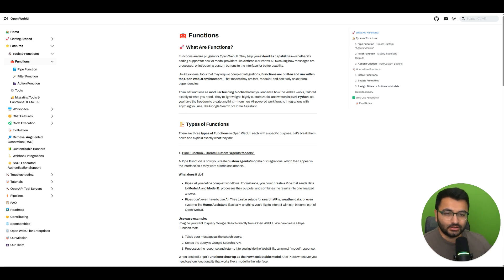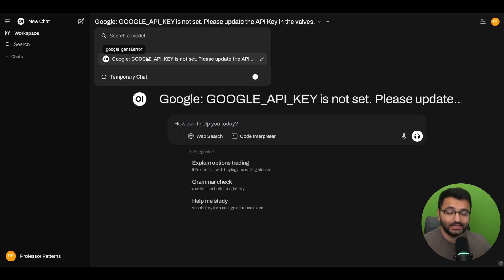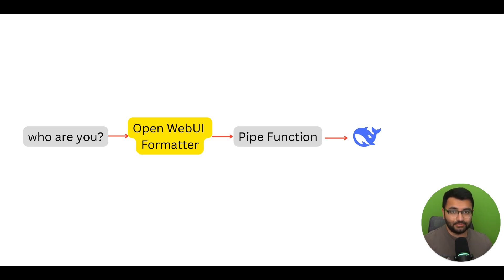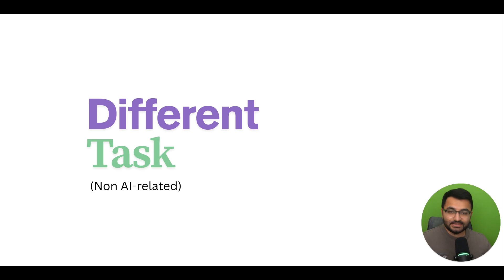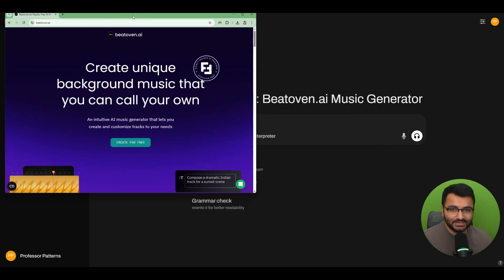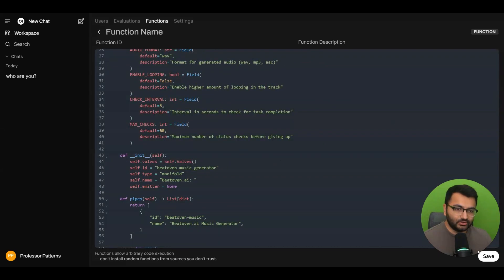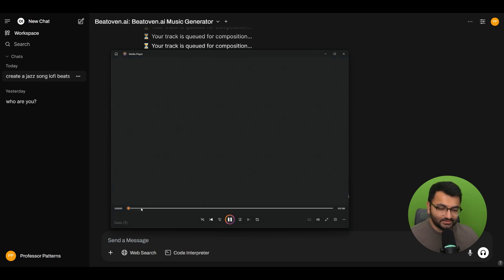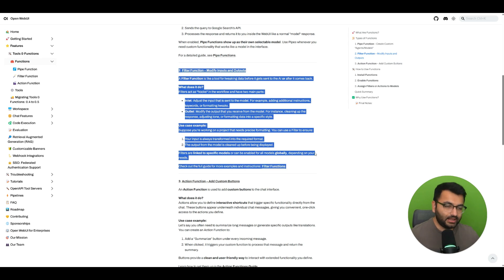Open WebUI Pipe Functions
In this video, we look at Pipe functions in Open WebUI and explore how they can be used to integrate powerful APIs into your chat interface.

Professor Patterns takes us through the core concept of Pipe Functions, one of the three major function types available in Open WebUI, alongside Filter and Action functions. This tutorial focuses on how Pipe Functions allow users to create custom models, agents, and API integrations that appear in the UI just like standalone models.

🎯 What you'll learn in this video:

What Pipe Functions are and how they work within Open WebUI

How to enable and use Pipe integrations like DeepSeek, Google Gen AI, and Anthropic

How Pipe Functions handle API requests and responses behind the scenes

How to build advanced workflows including multi-model verification

Using Pipe Functions for non-AI workflows (e.g., smart home integrations via Home Assistant)

A step-by-step walkthrough of creating a music generation pipe function using Beatoven.ai

🎵 Demo Highlight:
Watch how we use the Beatoven Music Generator Pipe Function to create original music inside Open WebUI! Whether you're generating jazz, lo-fi, or experimenting with song structure — this example shows how accessible and fun API integrations can be, even for non-coders.

💡 Whether you're a developer, an AI enthusiast, or just curious about building smart tools with APIs — Pipe Functions give you incredible flexibility and control inside Open WebUI.